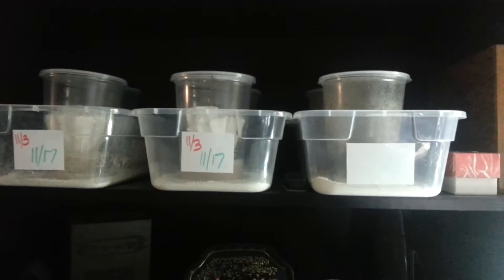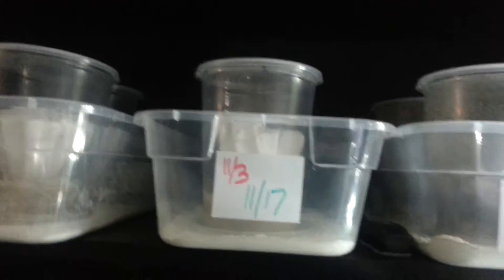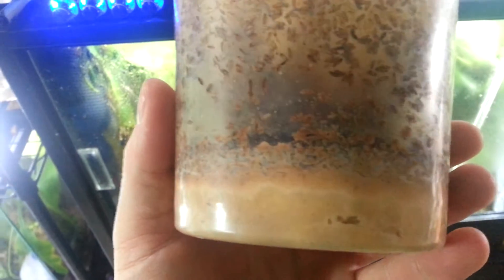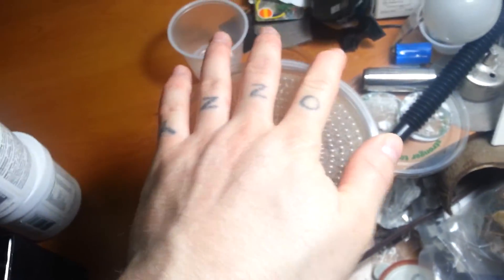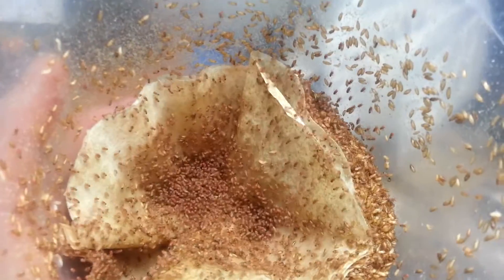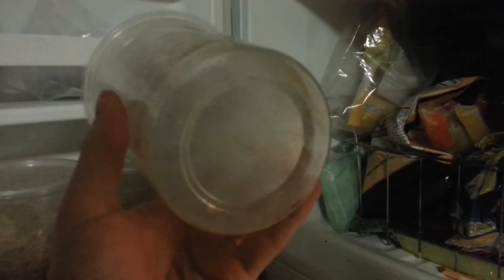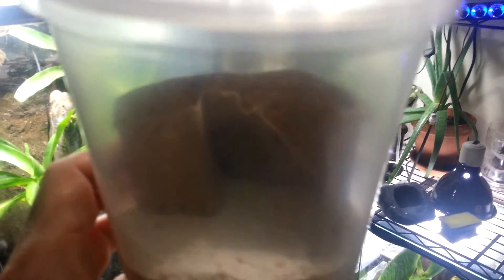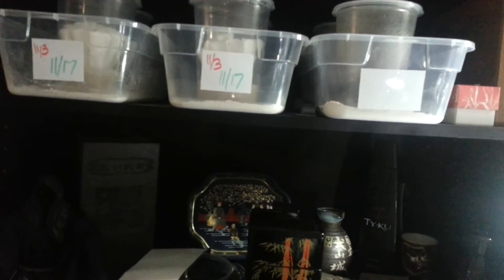How to prevent grain mites in fruit fly cultures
I no longer recommend or support Josh's Frogs cultures since they will come with mites already in the cultures. New England Herpetoculture sells mite free cultures! Also these punch lids will allow outside flying flies to ruin your cultures. Use fabric lids.
Forgot to mention in the video I use my own homade Carolina mix that I got